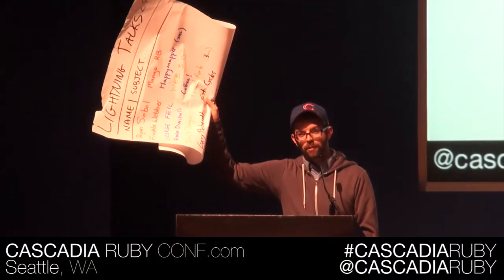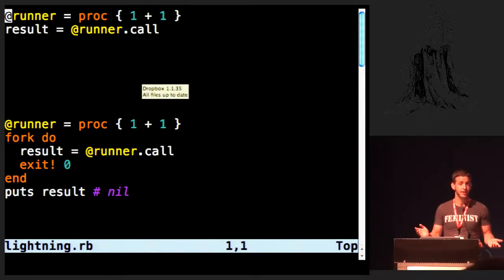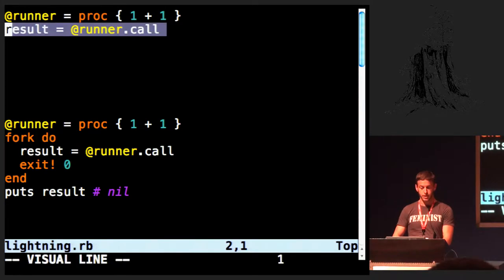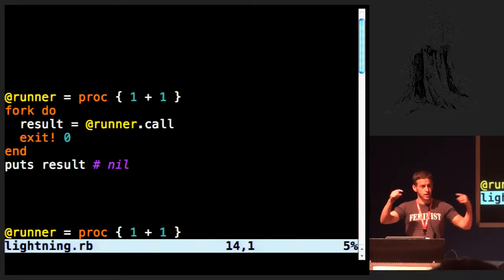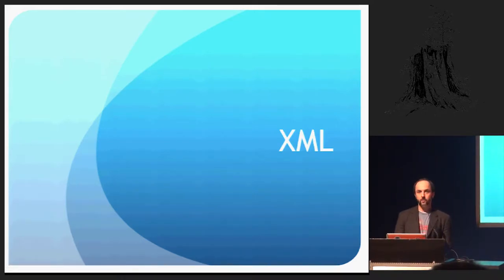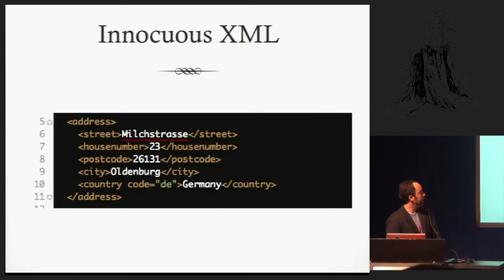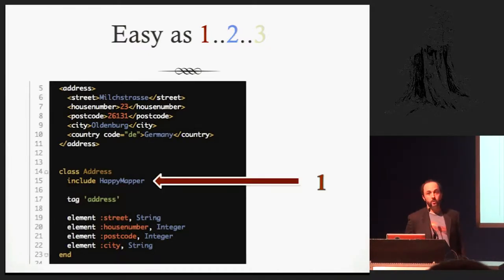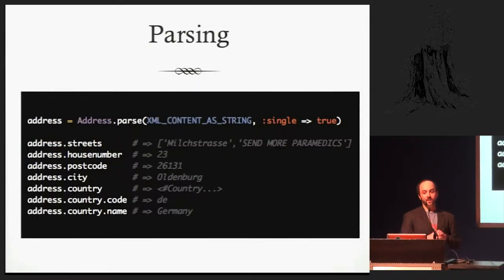Cascadia 2011 - Lightning Talks - Day 1 by Various Presenters